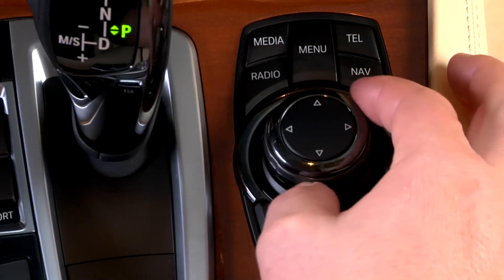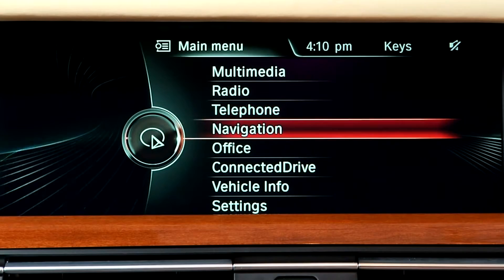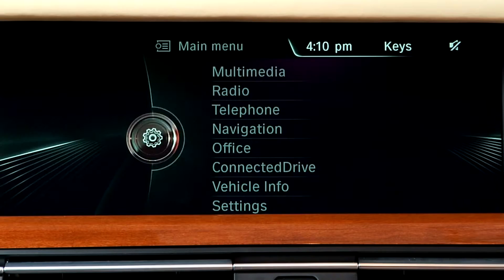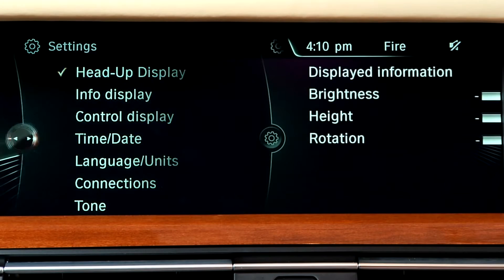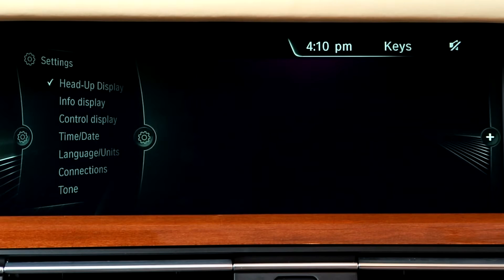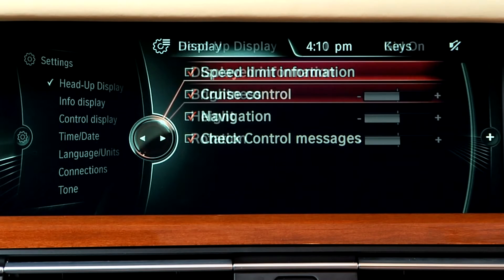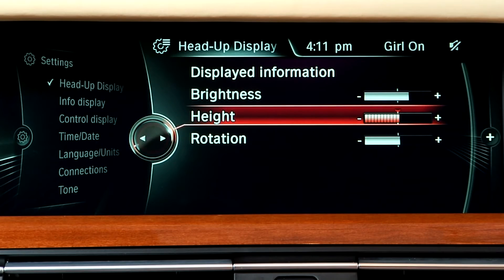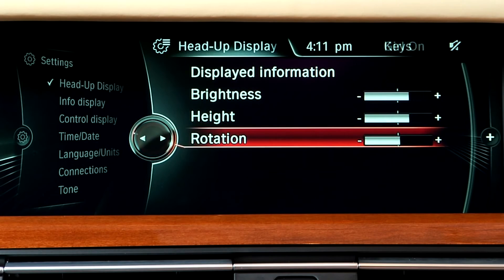BMW Driver Assistance - Head-Up Display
The BMW Head-Up Display can display things like speed, navigation instructions, and control check issues.

BMW of Fort Walton Beach